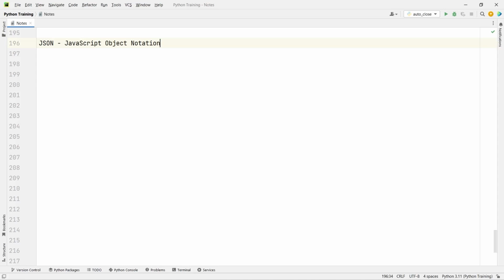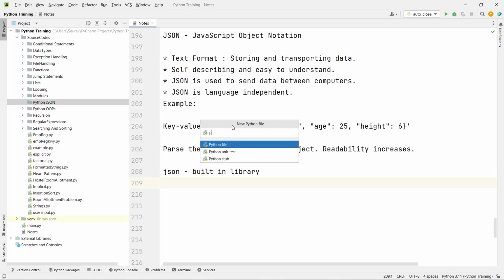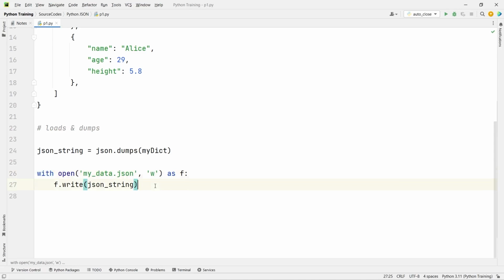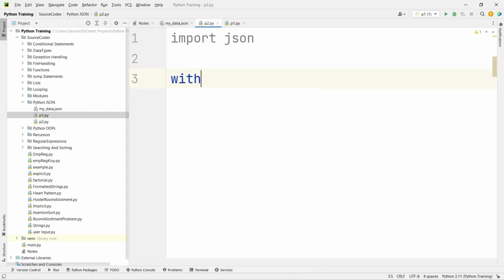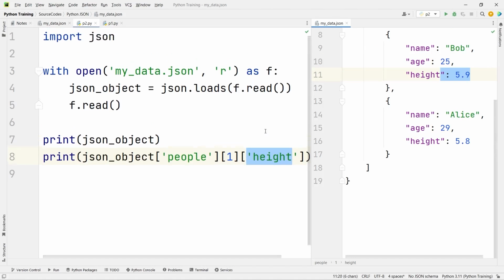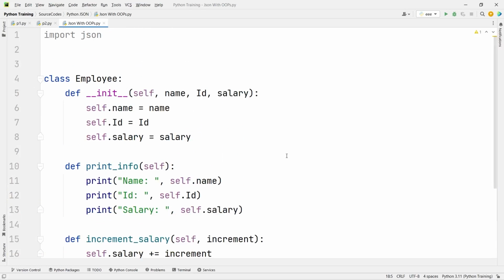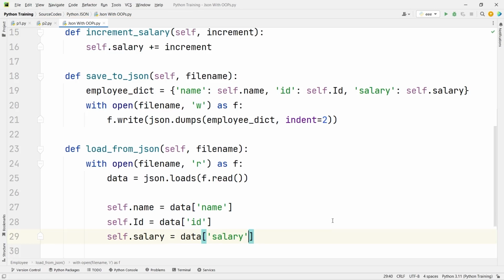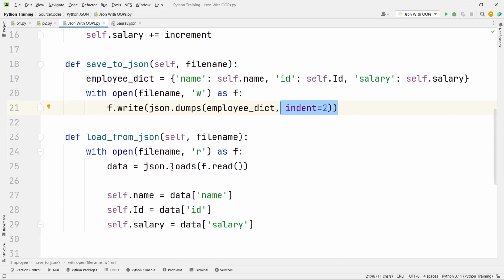Python JSON Tutorial Made Easy: Full Course | Coders Arcade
In this video we have discussed about a very important concept that is JSON (JavaScript Object Notation)
This is the Full Tutorial Video where we learn to load data from a json file and read the data using python commands and also use Object Oriented Concepts in Python to use the loads() and the dumps() functions to do the said operations.

* Text Format : Storing and transporting data.
* Self describing and easy to understand.
* JSON is used to send data between computers.
* JSON is language independent.
Example:

Key-value pairs: '{"name": "John", "age": 25, "height": 6}'

Parse the json to java script object. It increases the readability.

To handle json data in Python, we use the json built-in library.

Your Quaris -

python json full tutorial,
how to use json with python,
how to connect json with python,
python and json tutorial,
how to use json python,
python how to use json,
how to use json files in python,
python json tutorial deutsch,
json format in python,
how to use json in python,
json tutorial in python,
python json to html,
python json tutorial in hindi,
what is json python,
how to work with json files in python,
json file in python,
json file python tutorial,
json tutorial for python,
python json tutorial for beginners,
how to work with json in python,
json object in python,
how to create json in python,
use json in python,
python json to object,
python json data,
python json file handling,
python working with json files